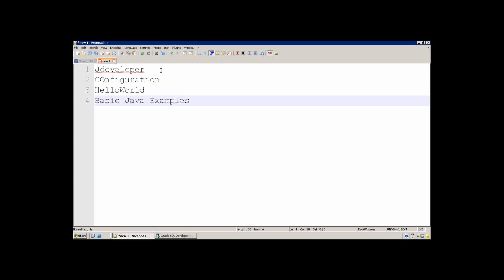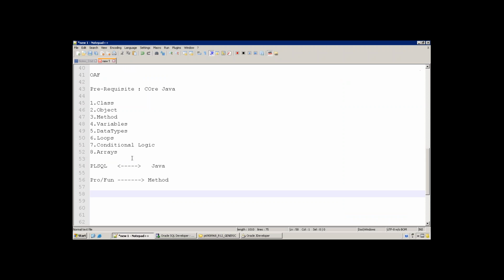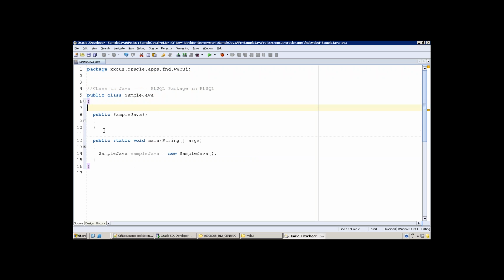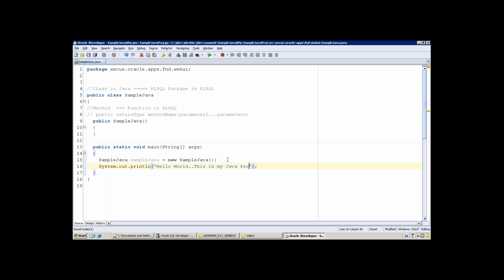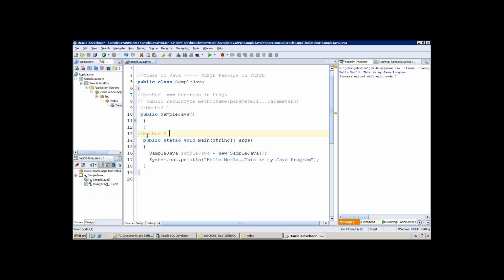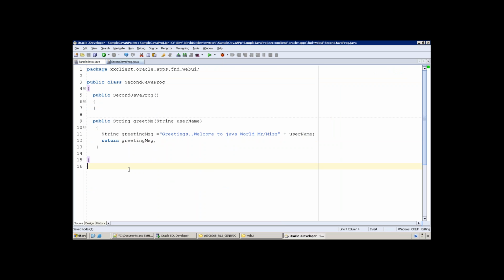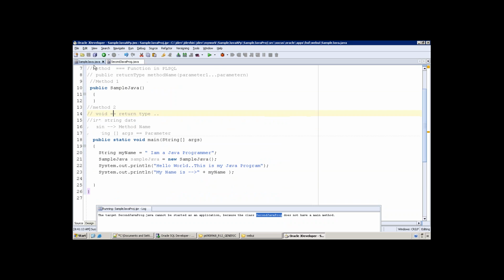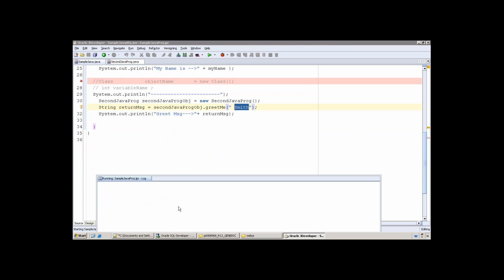Session 4- Oracle OAF Online Classes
Oracle Report Builder - Format Trigger
XML Report Sample